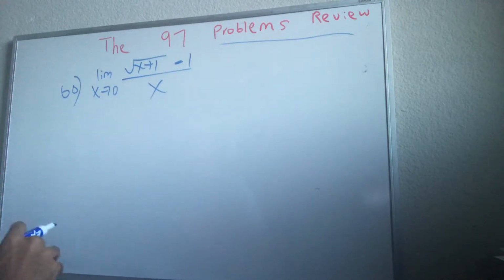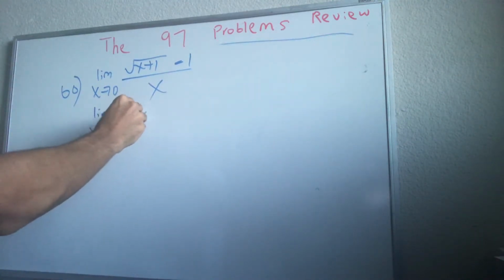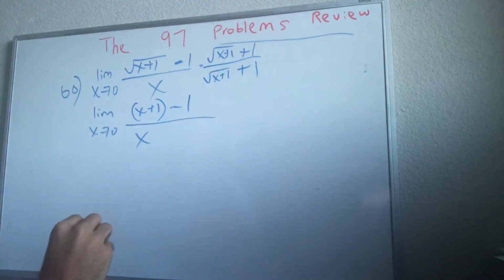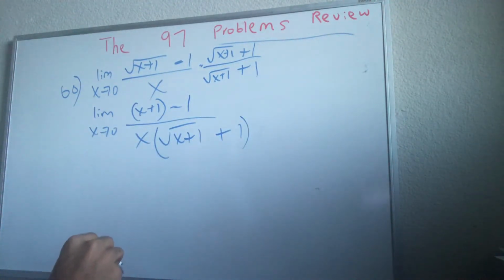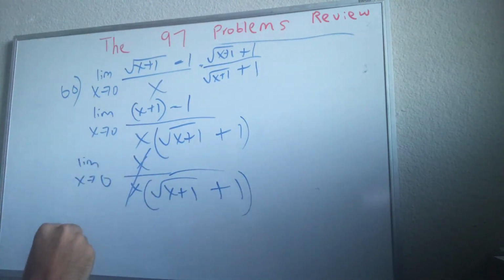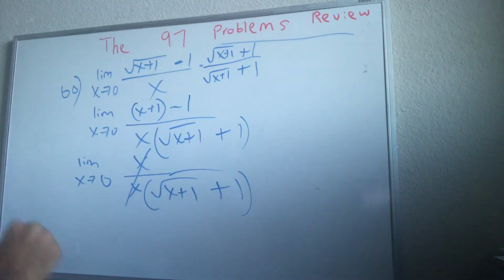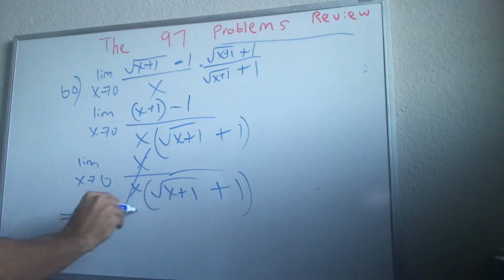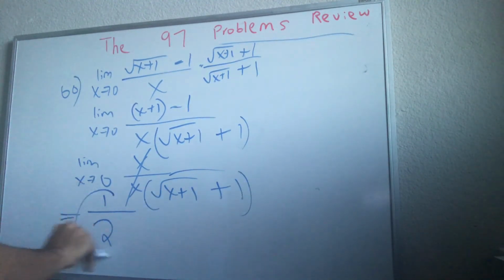Limits: Algebraic Techniques